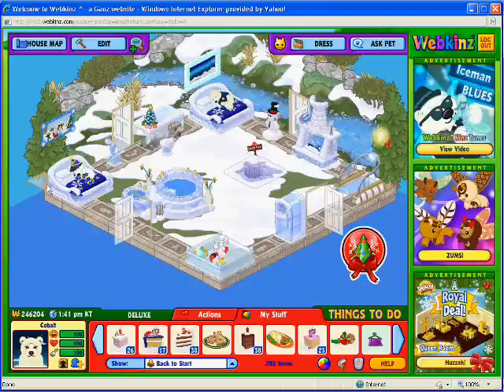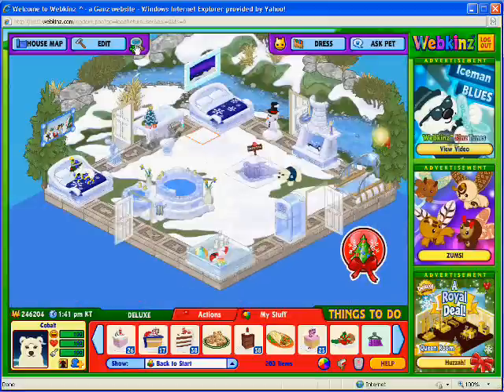My Christmas & Winter Rooms on Webkinz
Merry Christmas everyone! :D I hope you enjoy me holiday rooms(: